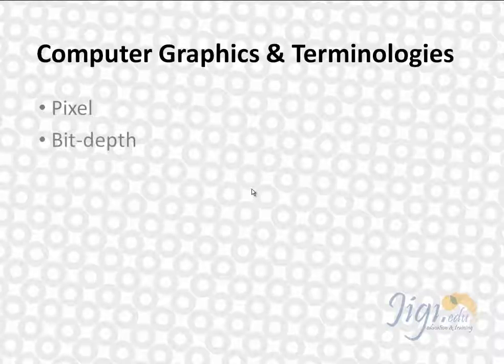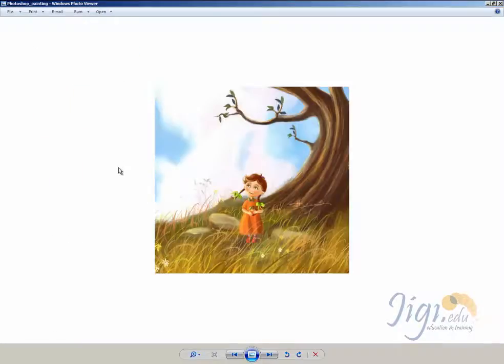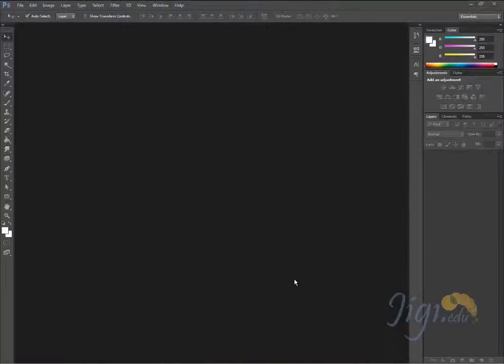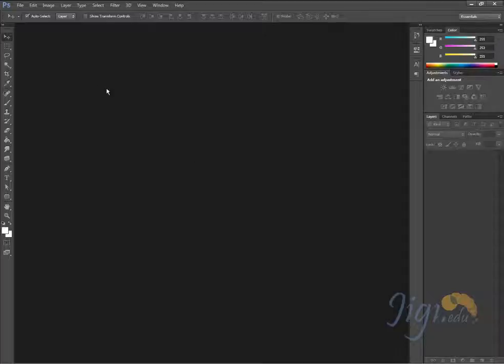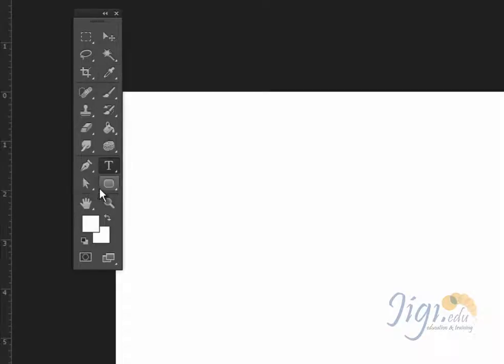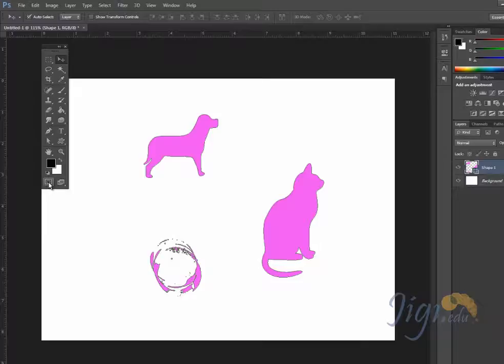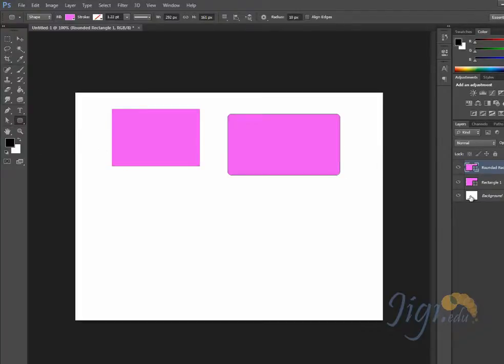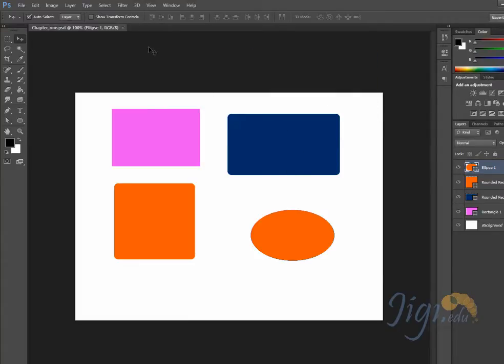Learn Photoshop Beginners | Intro : Chapter01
Hi Friends,
This is the first video of the Photoshop for the beginners Training Series on Youtube. Hope its helpful for the beginners.
Thanks!